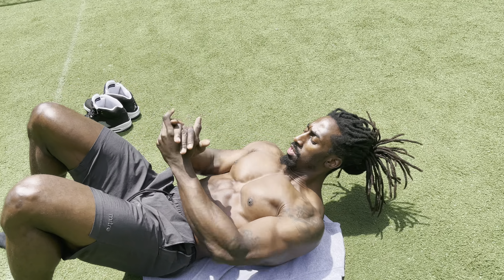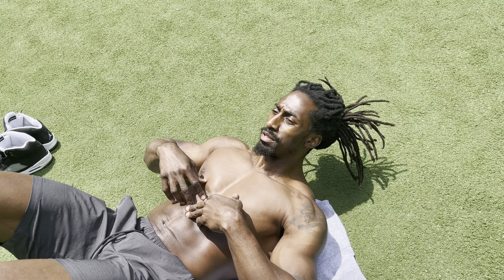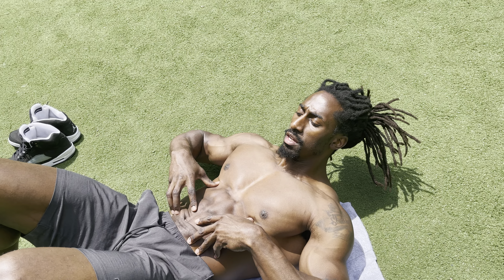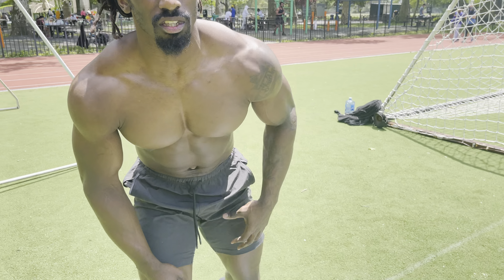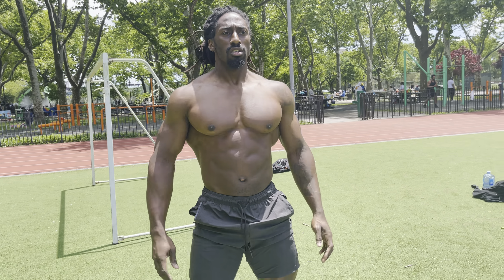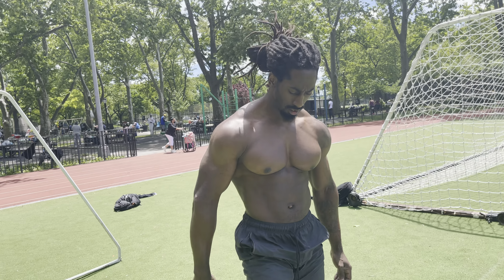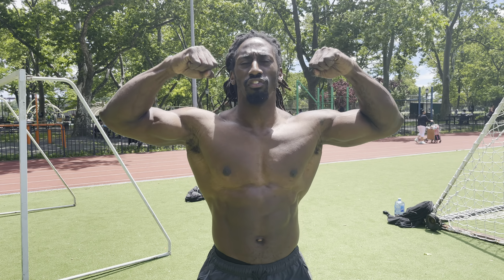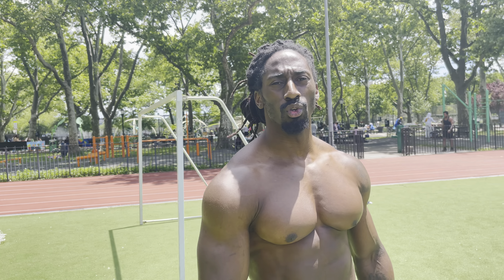3 Minute Abs for beginners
Welcome back to the channel. Appreciate everyone for tuning in. In this video, I go through a quick ab routine for beginners.